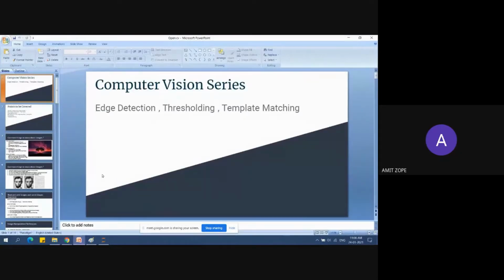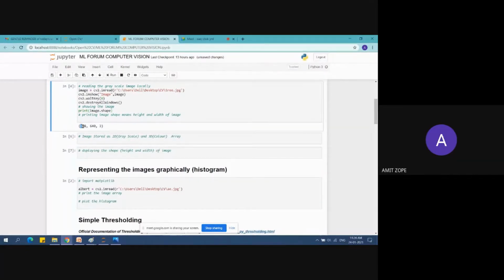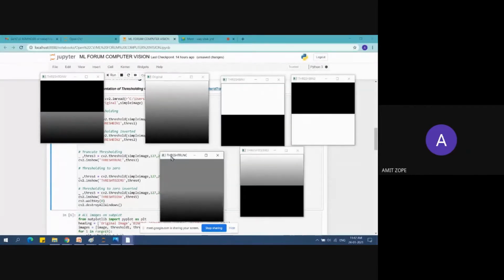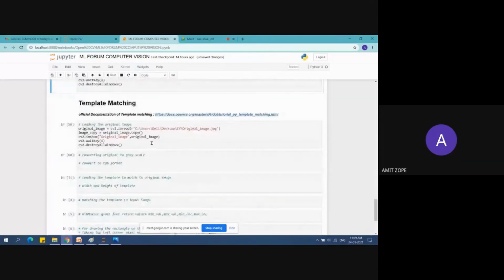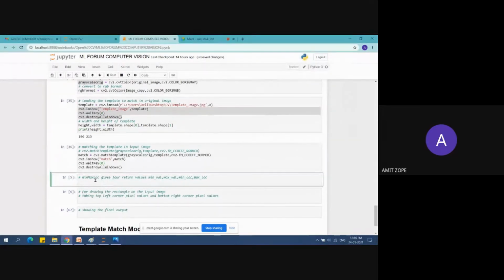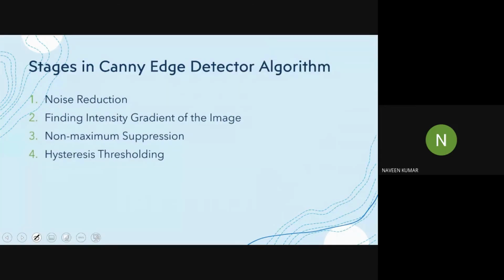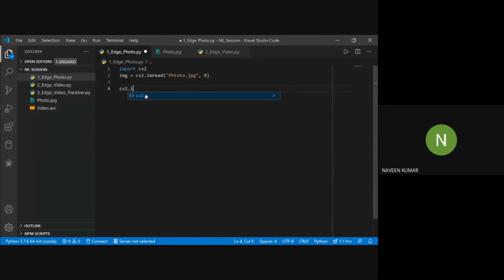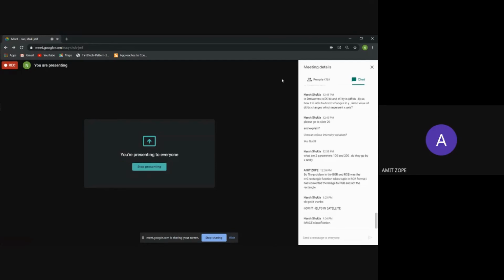Edge Detection, Thresholding & Template Matching | Computer Vision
In this video, you will learn the techniques of Edge Detection, Thresholding and Template Matching.